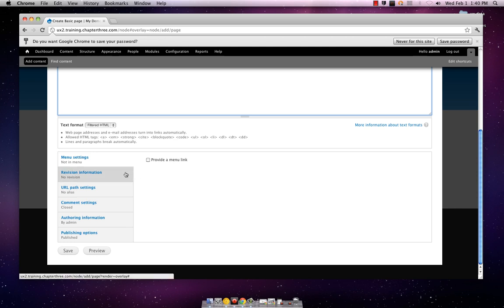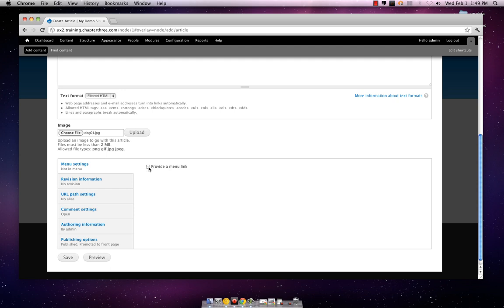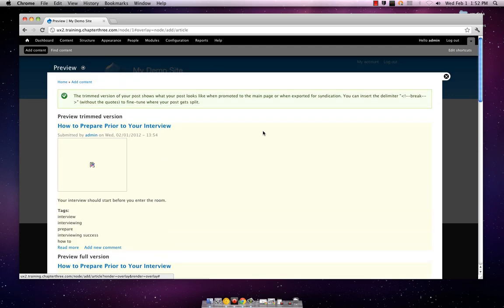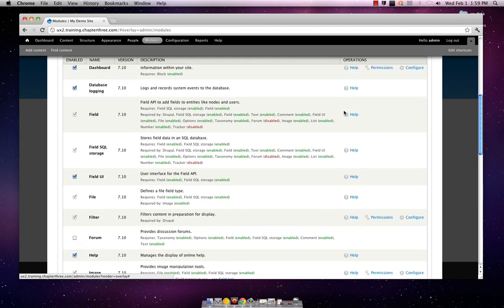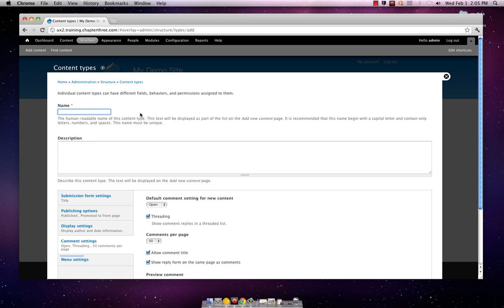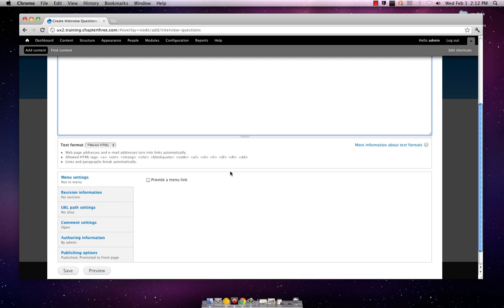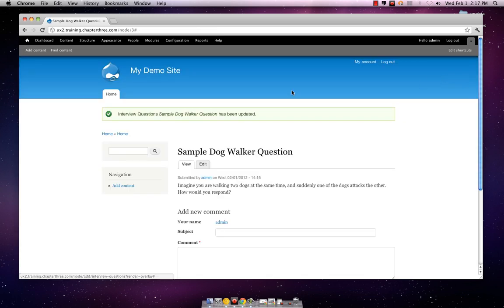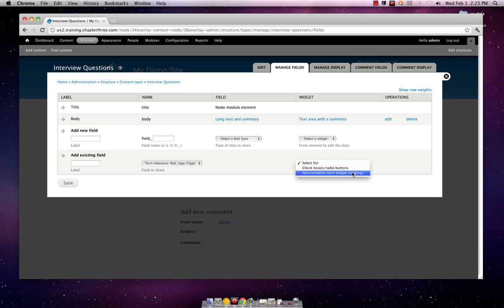Drupal 7 Usability Study at Google (User 2)